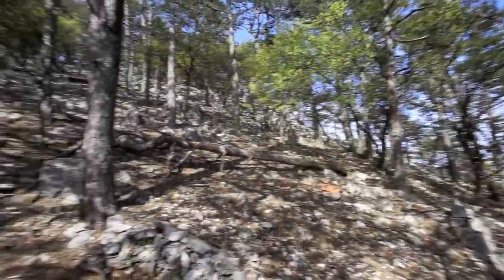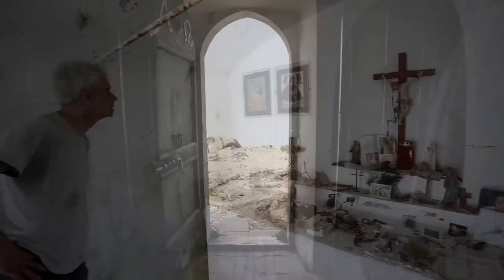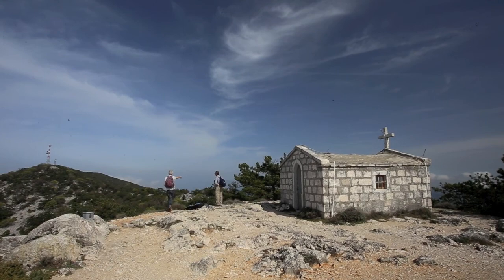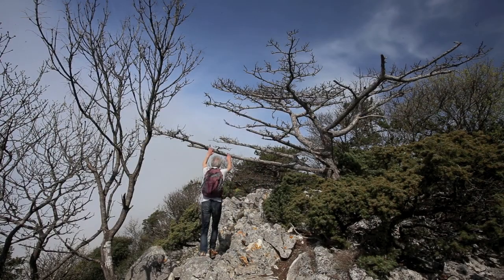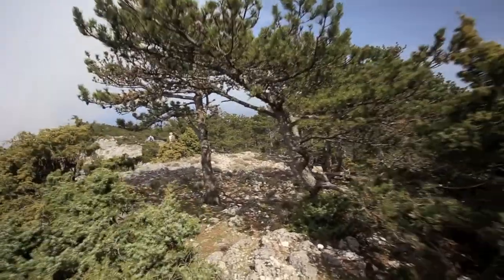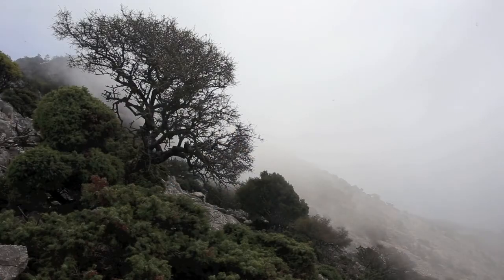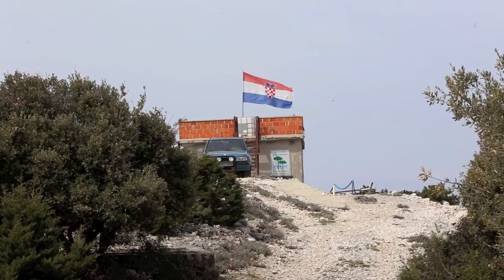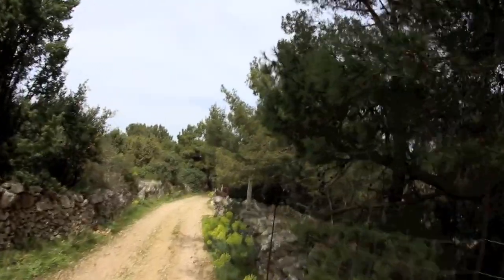Lussino Monte Ossero 3 aprile 2016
Cherso, Lussino, Monte Ossero. Escursione di 5 ore con vista splendida sul golfo del Quarnero